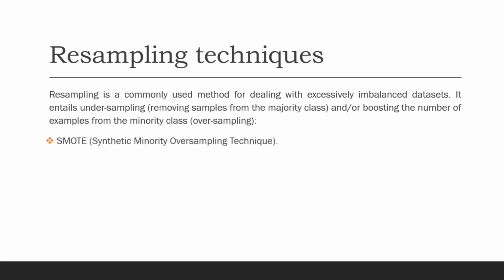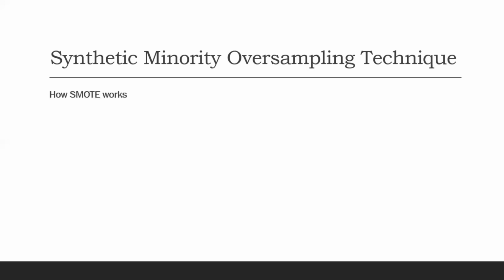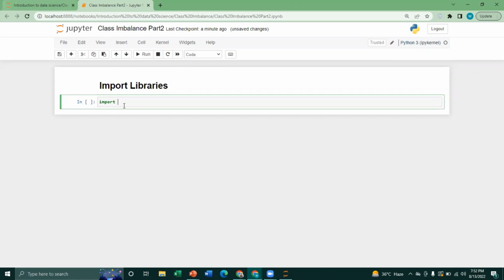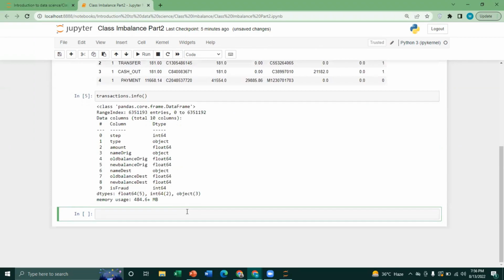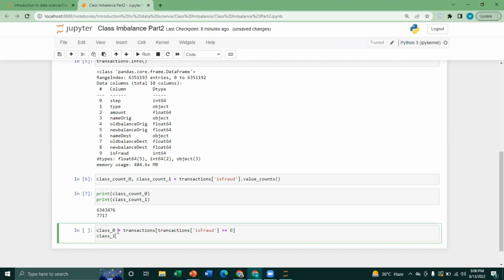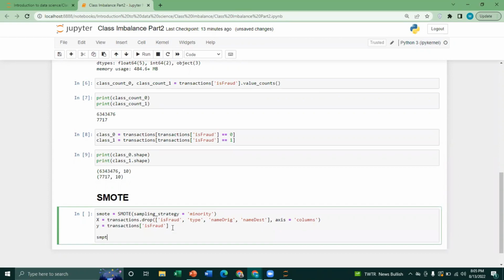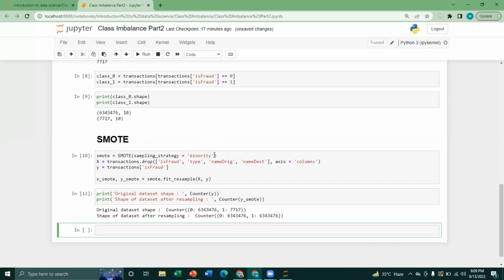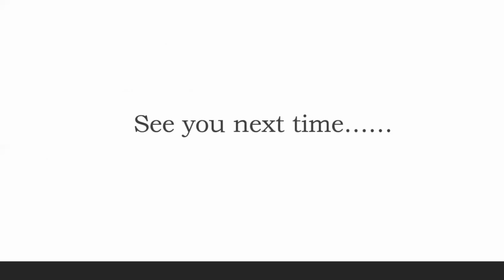024 Class Imbalance Part2